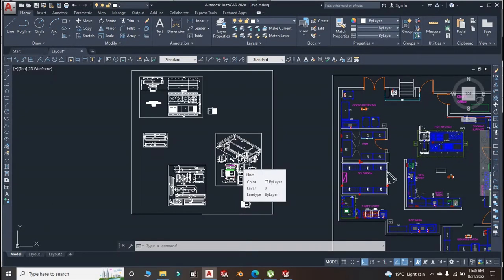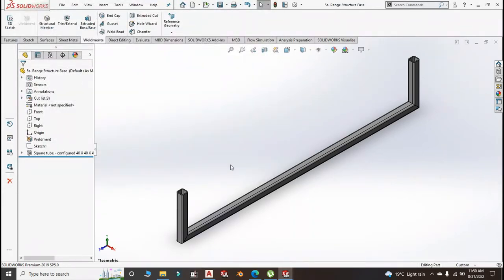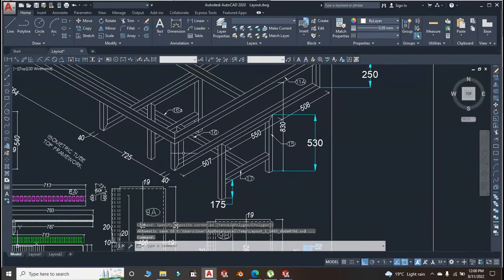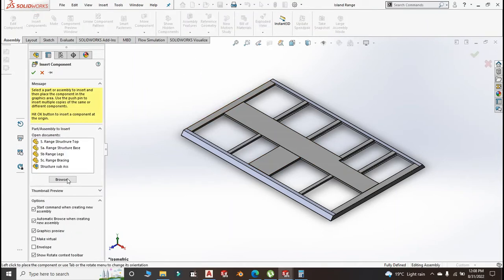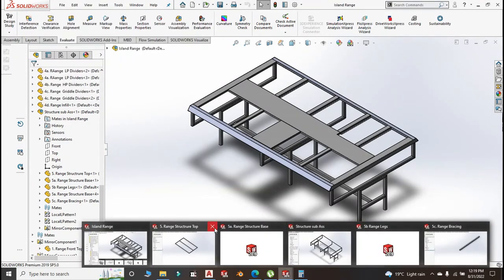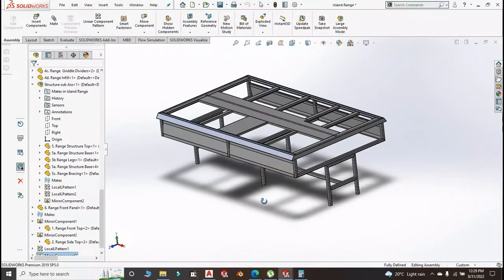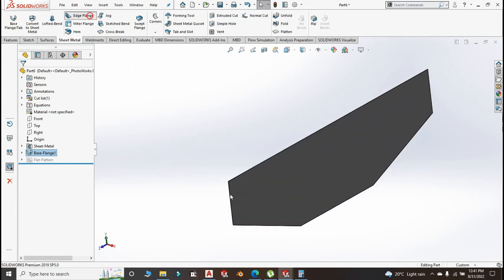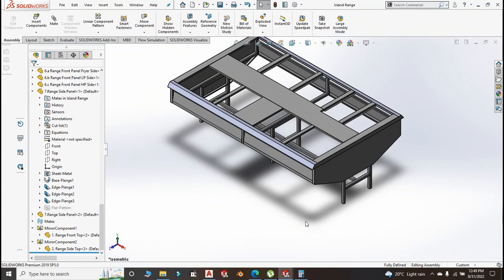Solid Works Island Cooking Range - Part 2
This will be a series of videos as the cooking range has so many parts and components so keep it locked.